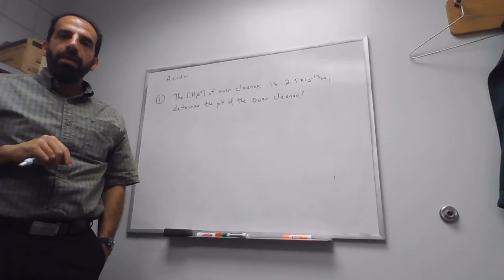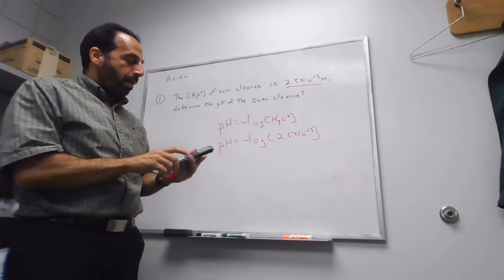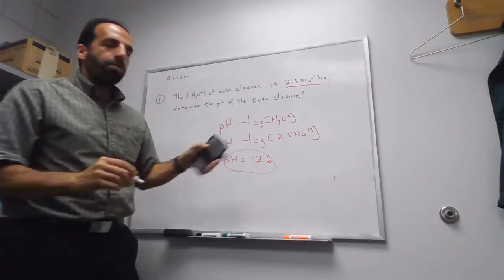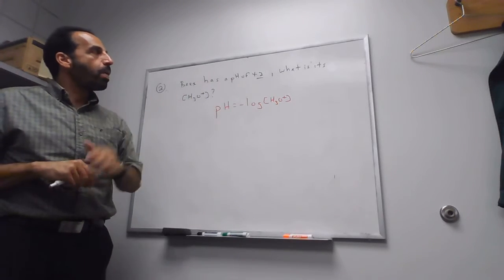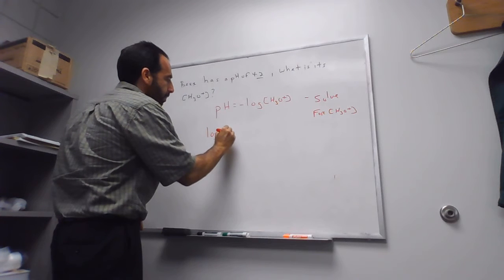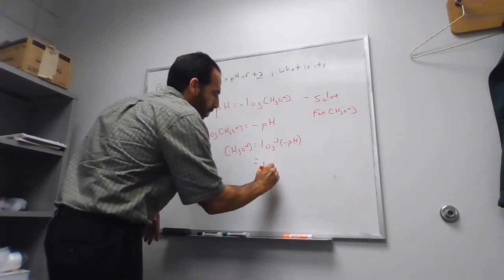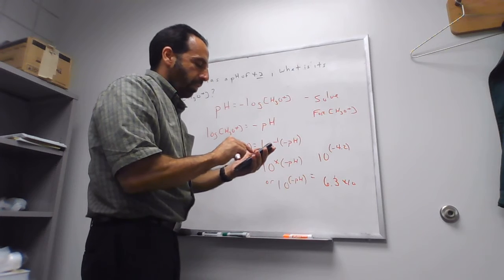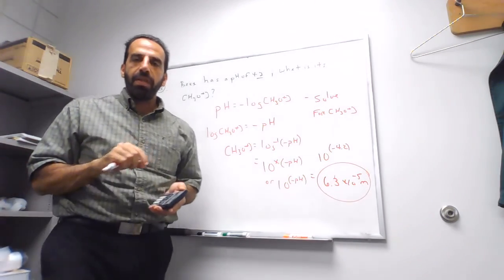Acids Bases Part III Chem 1030